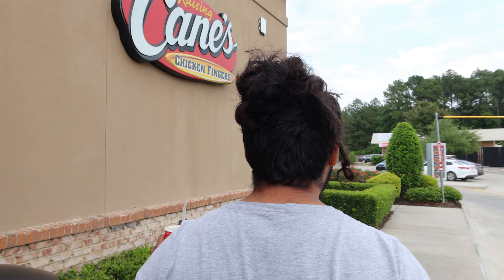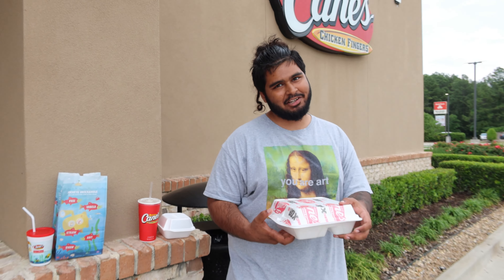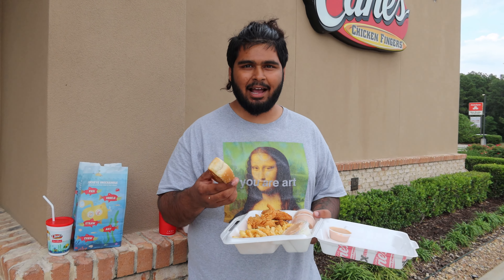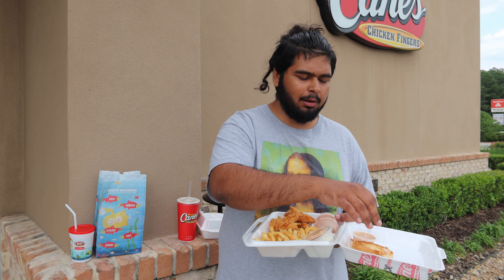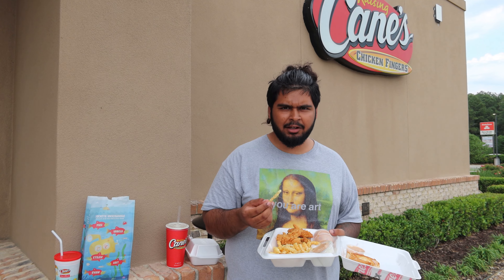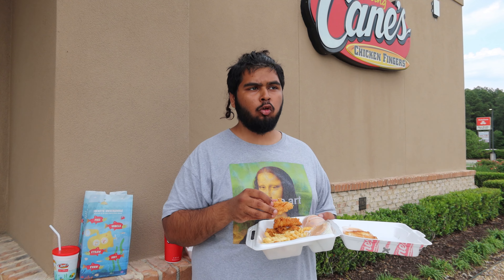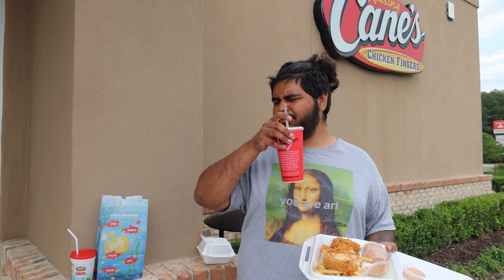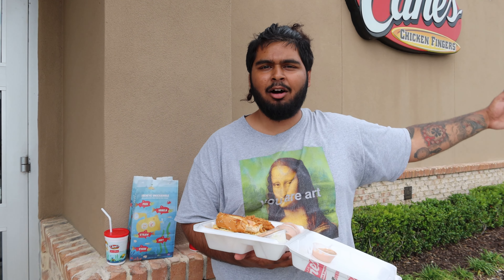I TRIED CANE'S IN IT'S HOMETOWN! (Baton Rouge, Louisiana)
Today we return to the channel with another food review! This was my first time trying Cane's and this is my honest review.
Tags